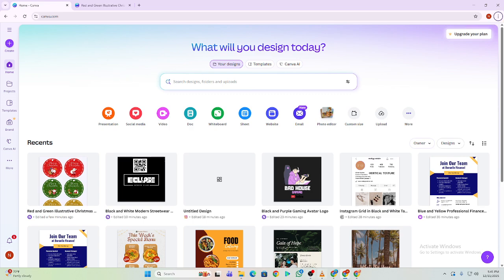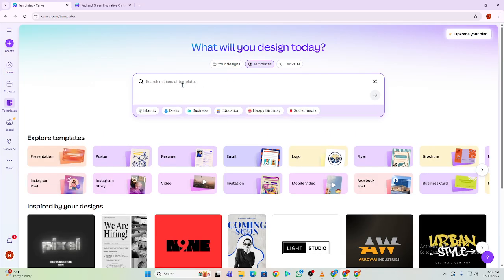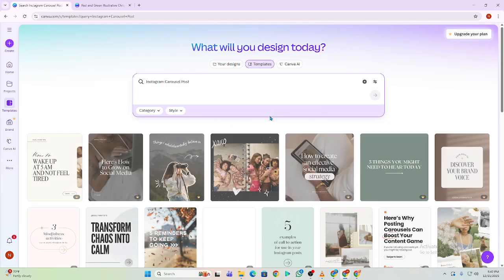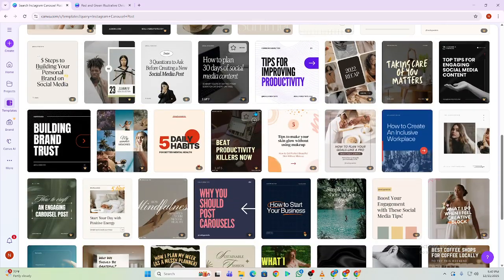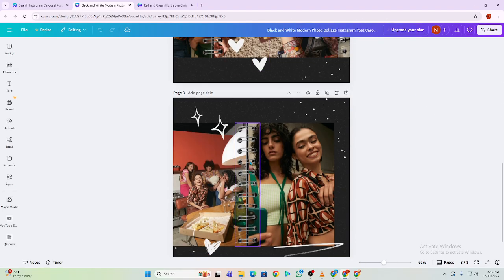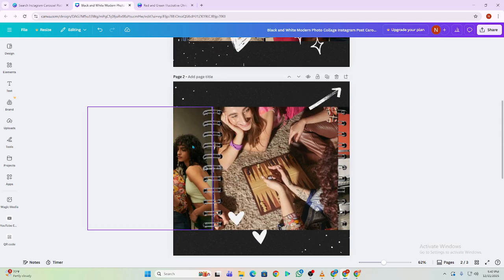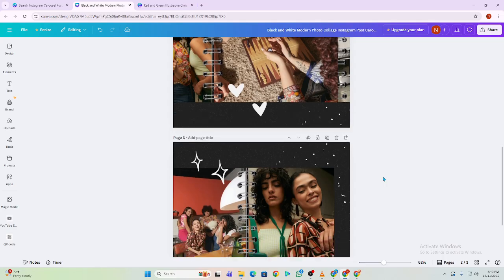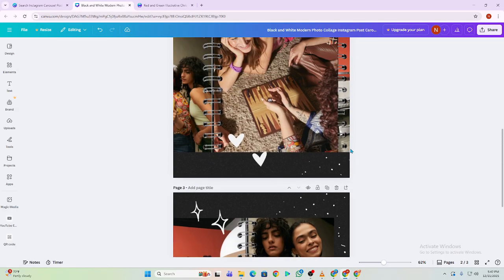How to Create Instagram Carousel Post with Canva Full 2026 Guide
In this video, you’ll learn how to create Instagram carousel post with Canva in this full 2026 guide, including how to design multiple slides, add images and text, maintain a consistent style, and make engaging carousel posts for Instagram. This step-by-step Canva tutorial helps you create professional and visually appealing carousel content easily.